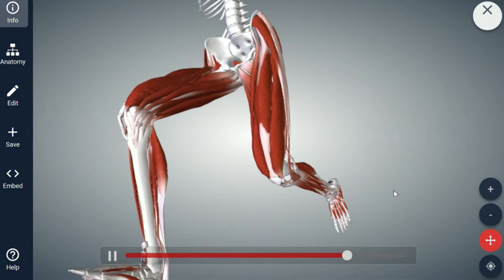Stretching after a Marathon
Dr. Derek Papp, Sports Medicine Physician at Miami Orthopedics and Sports Medicine Institute, says it is a common thing to stretch your calf out after a marathon. He also recommends stretching out your quadriceps and your hamstring.

He explains if you do not stretch after a demanding physical activity you can get either knee pain or hip pain.